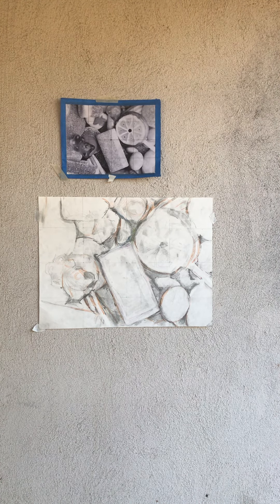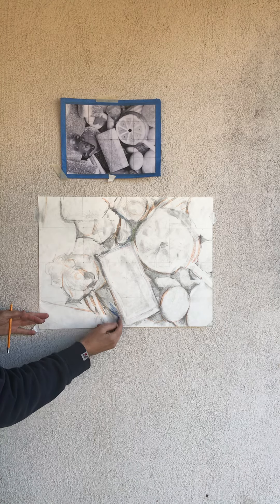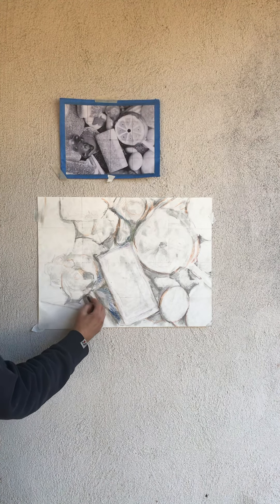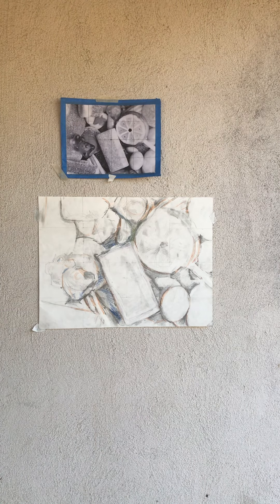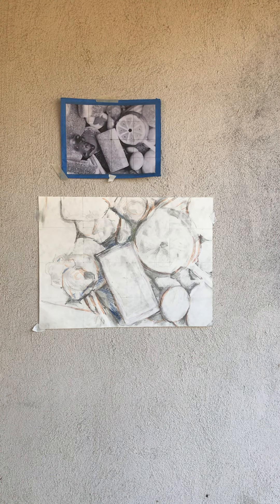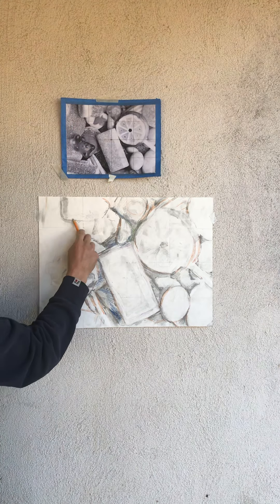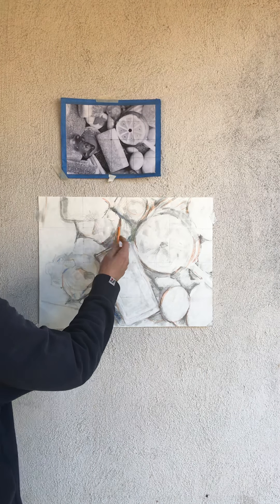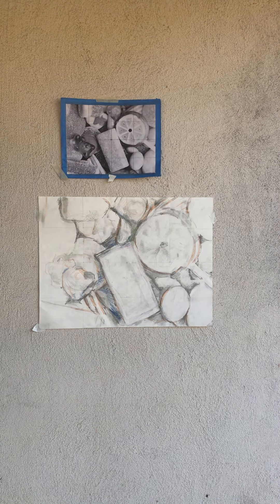Gesture for Splatter continued